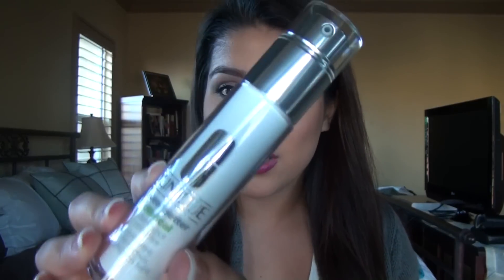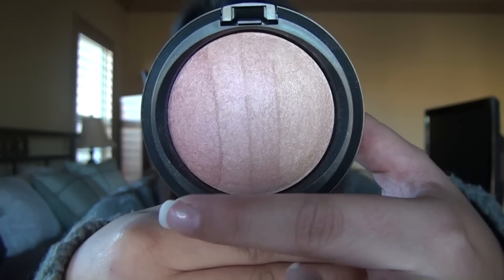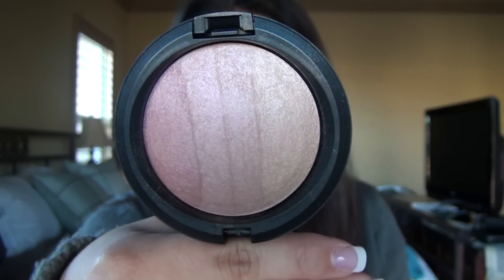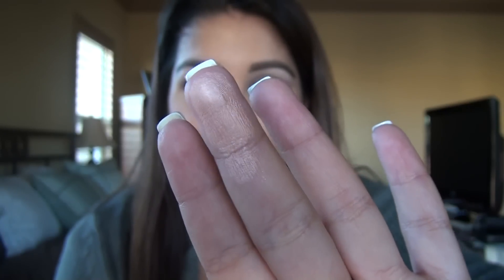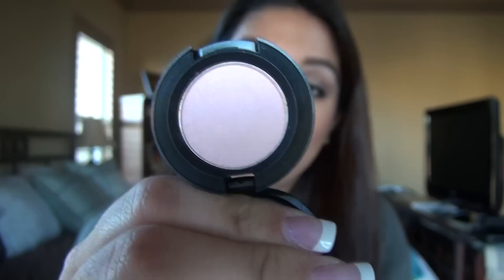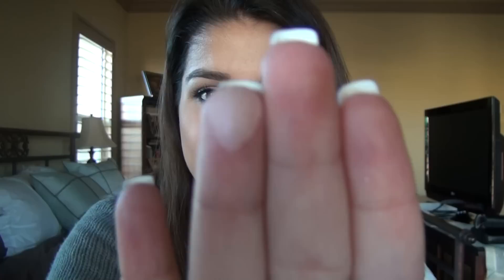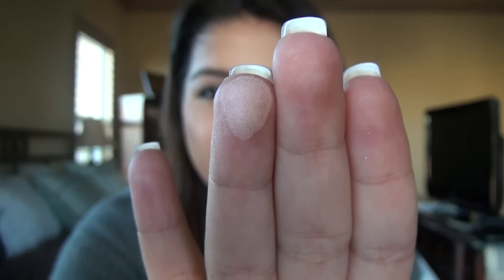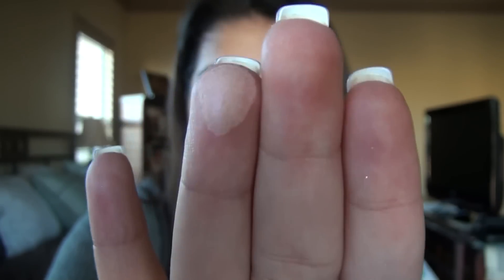CCO Haul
XOXO Lina